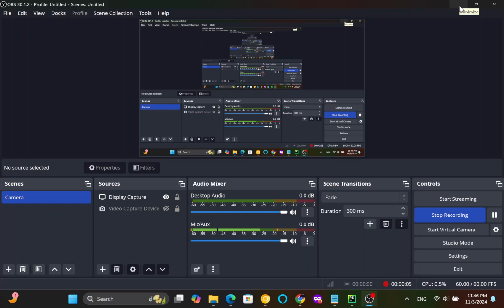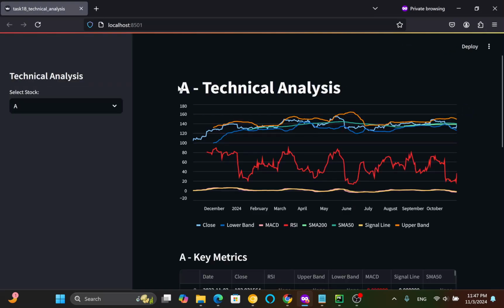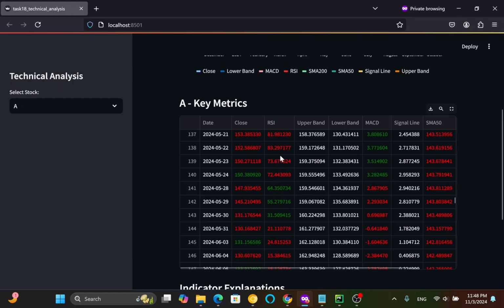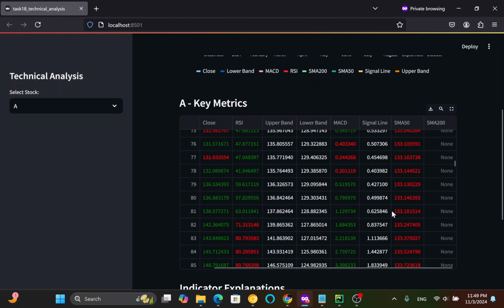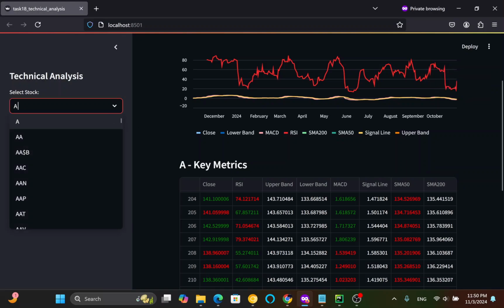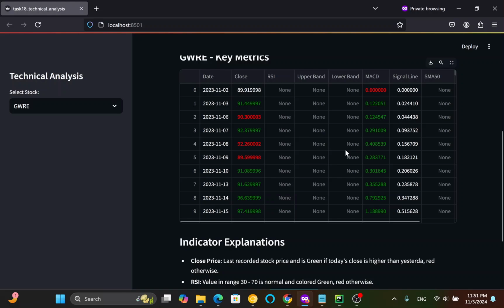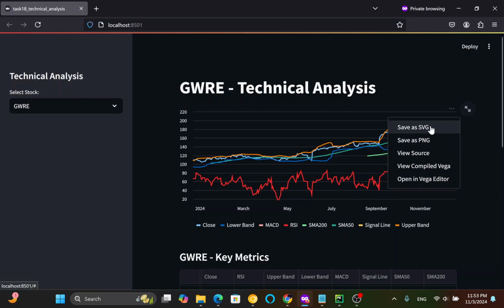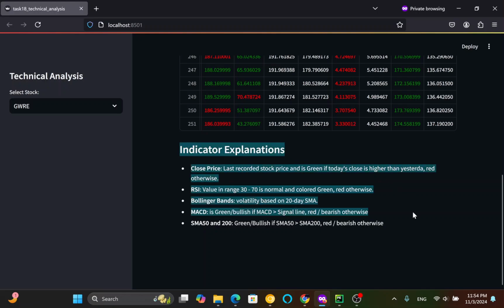Advanced Technical Analysis Dashboard with Python and Streamlit (Part 4)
This is the final video of our new project: Building Technical analysis dashboard with Python and Streamlit

In this video we went through the data displayed in Streamlit with explanation of each of metrics and why some of the fields does not contain the data, how to read signals and understand the dashboard and its benefits..

You can also find my books on coding at Payhip ) or BigCartel